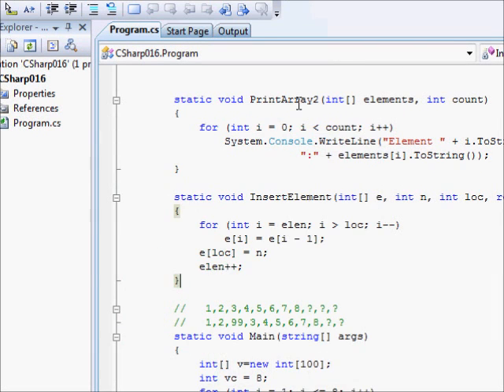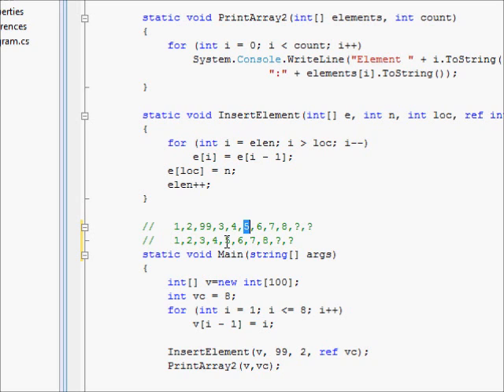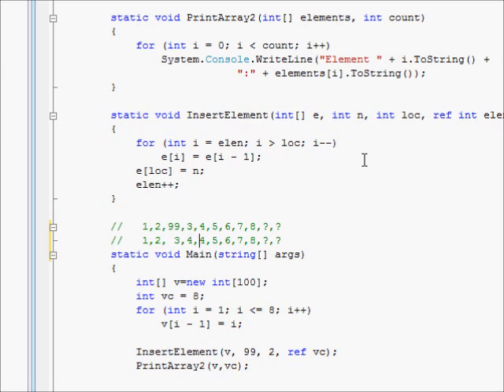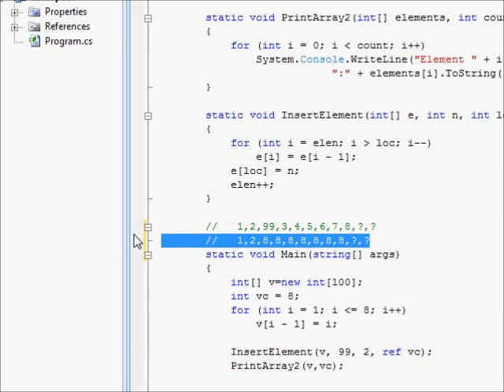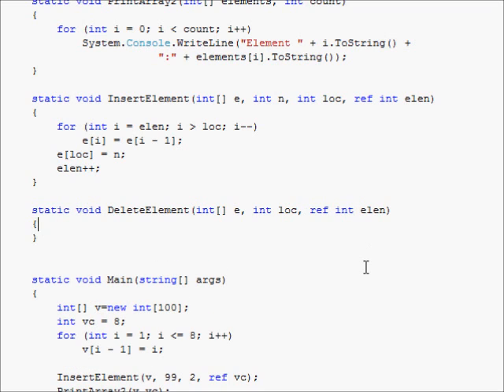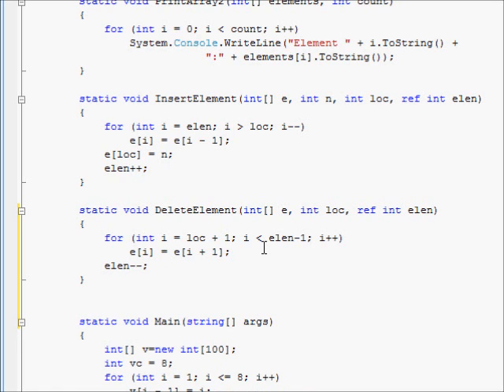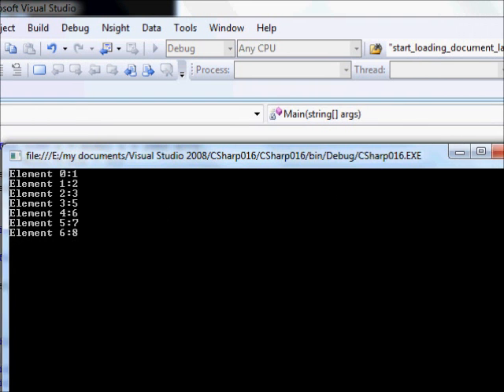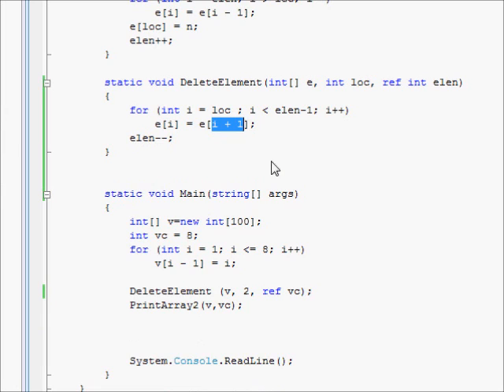Programming in C# 022 - Removing an element from an array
This video shows how to remove an element from an array of numbers.